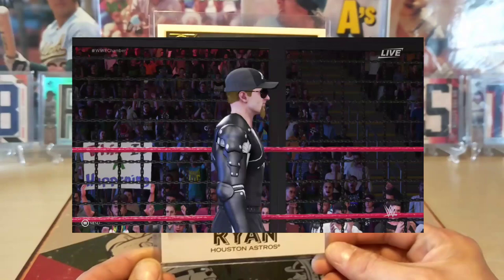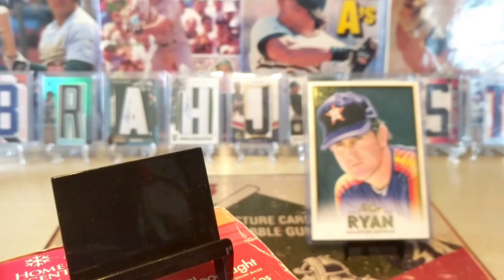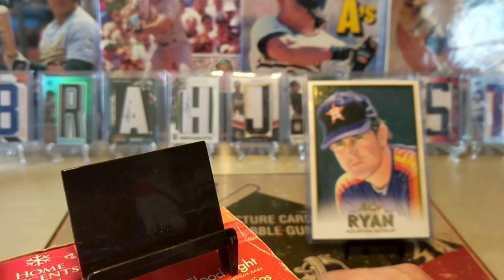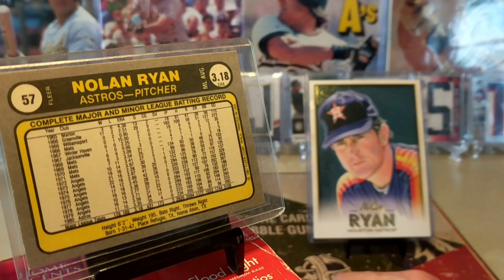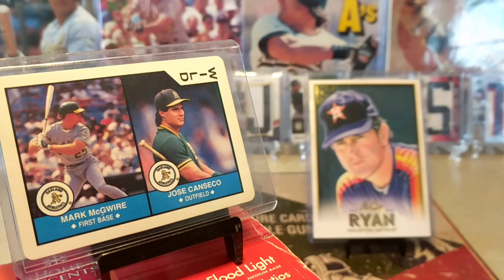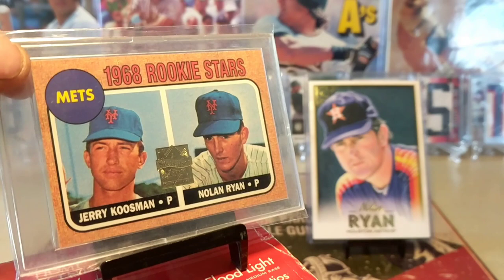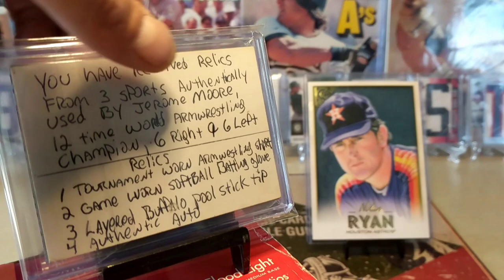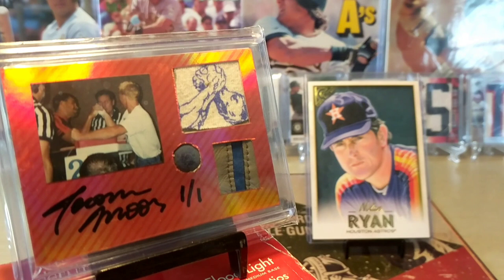Yankees Cards - Care Package Splooge + 1/1 !!!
Kickass mail day from my boy, the man, the myth, the legend - YankeesCards!
I really appreciate everything you sent over broseph!

cK